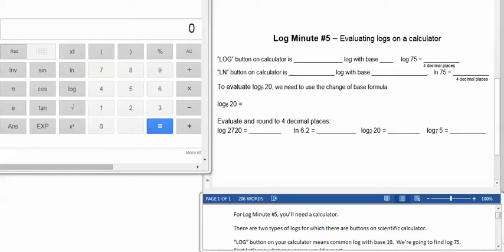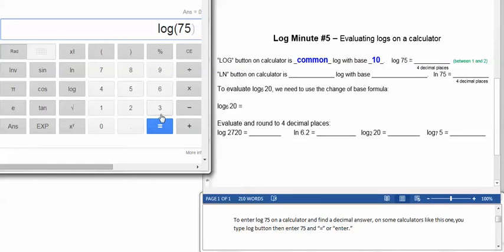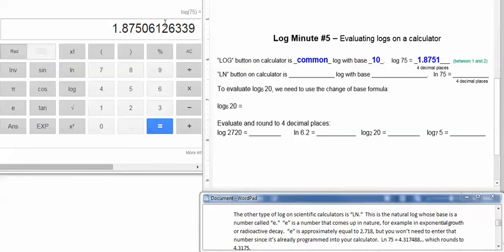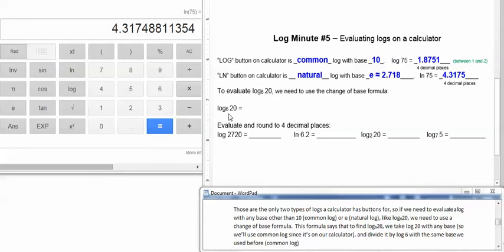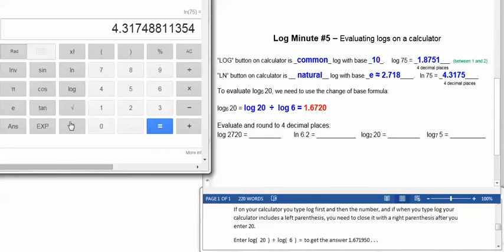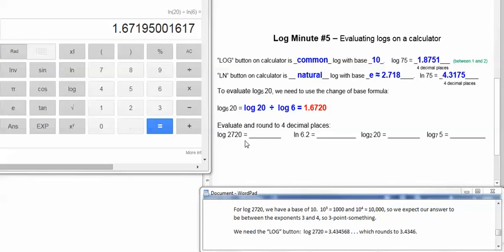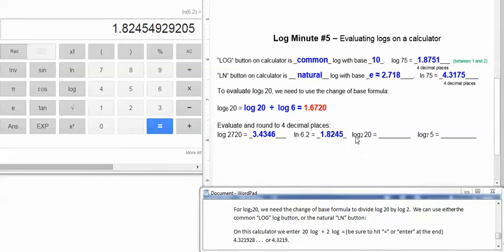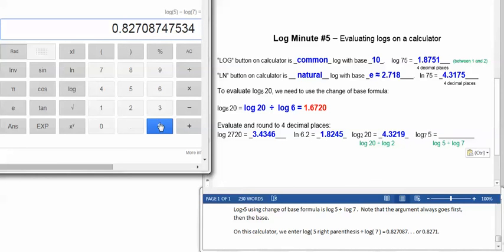CZ M40 Log Minute #5